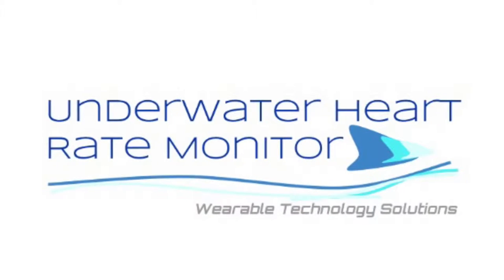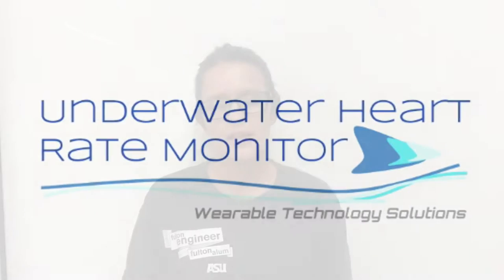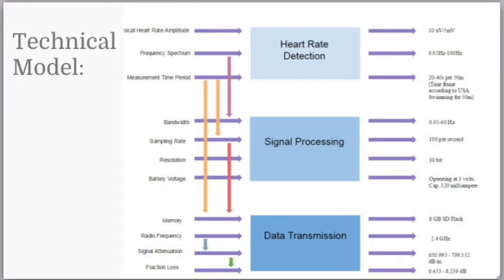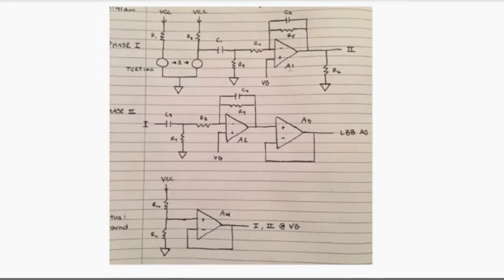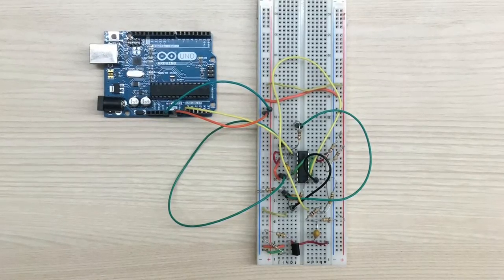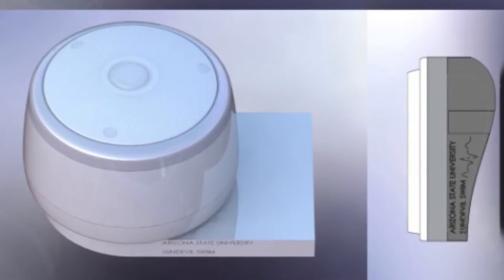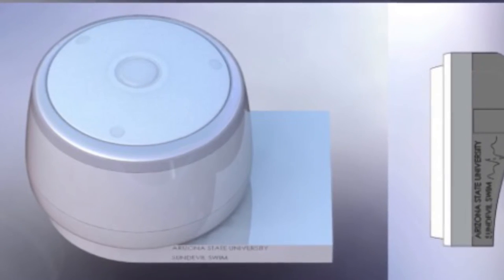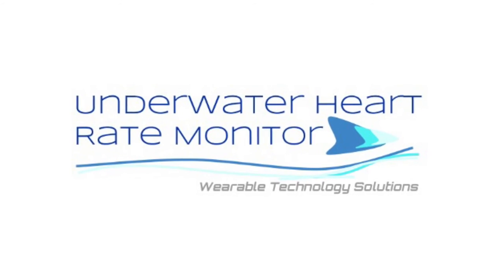Underwater Heart Rate Monitor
Arizona State University Biomedical Engineering Design Team 1